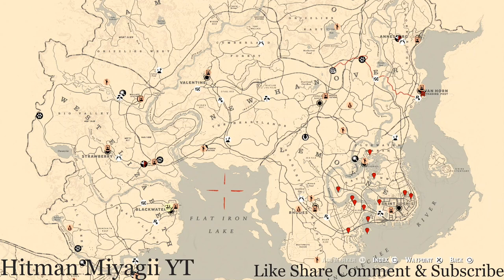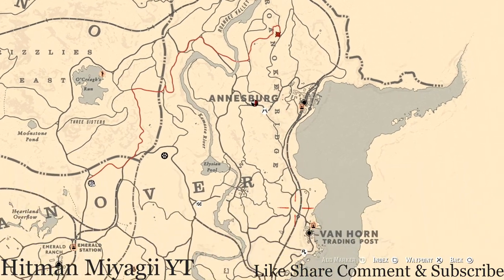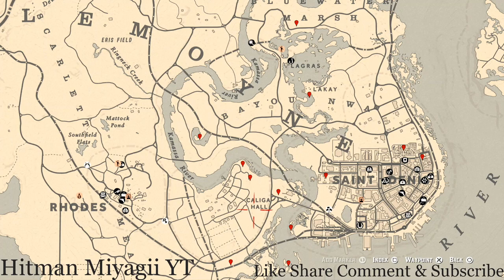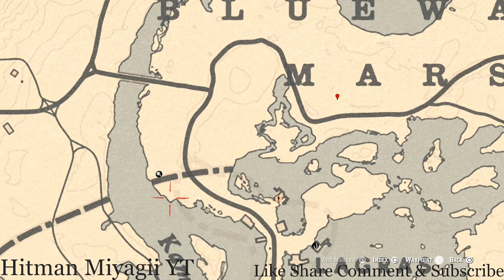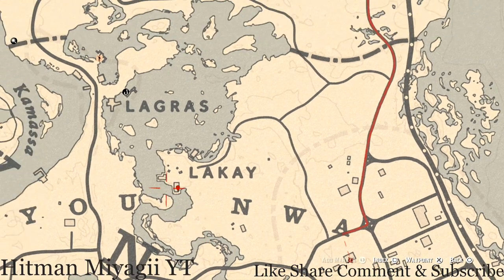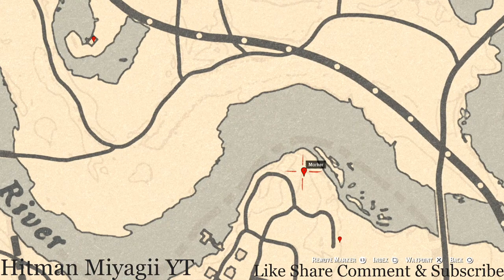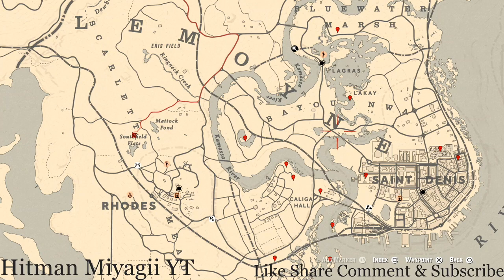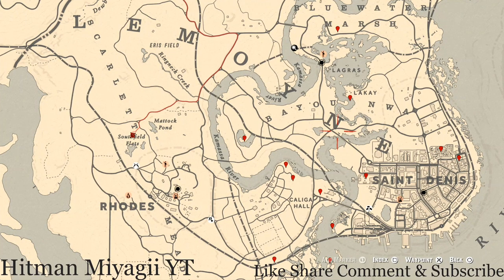Red Dead Online Daily Cycle Update For Dec.10th 7pm EST until Dec.11th 7pm EST